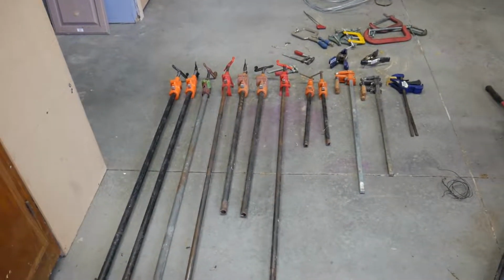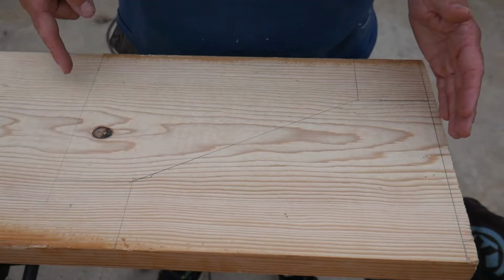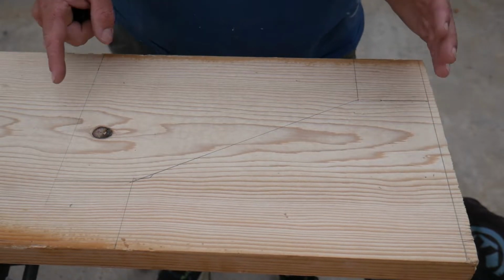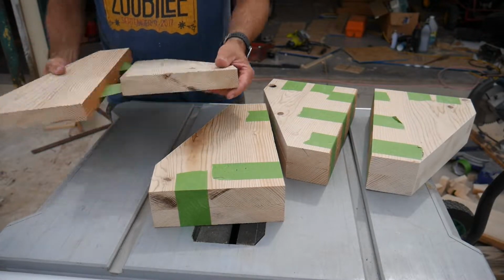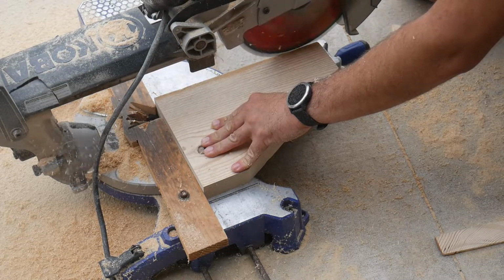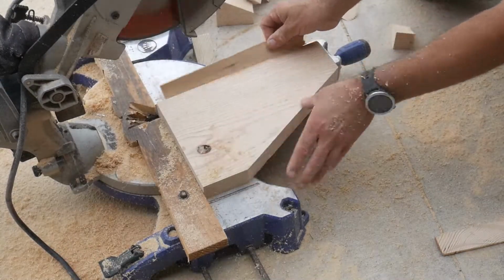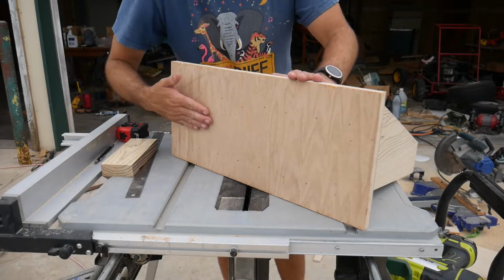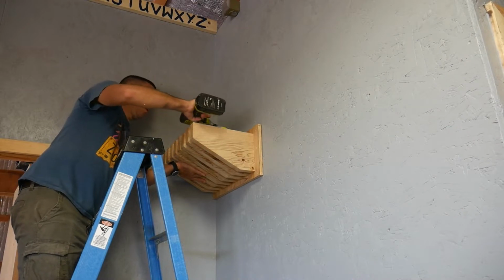Simple DIY Wood Clamp Rack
This is how I build a small rack for my wood clamps to get all my clamps off the floor and out of the way. Now I need more clamps.